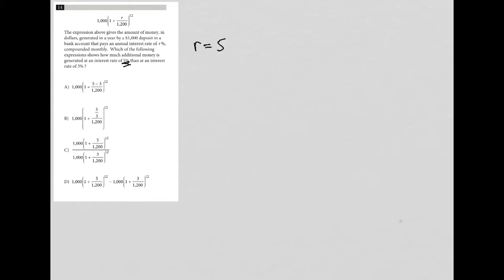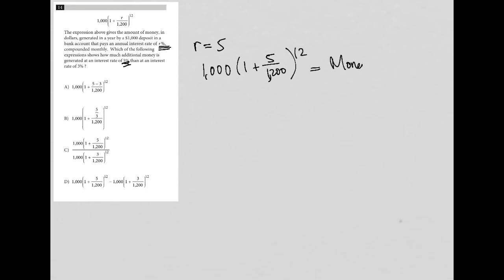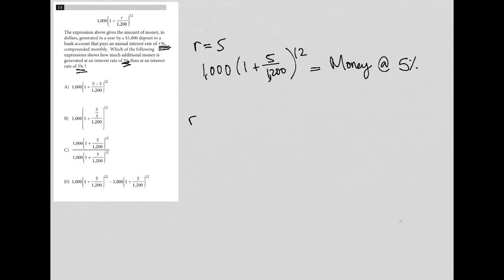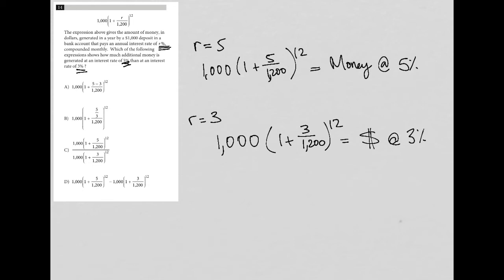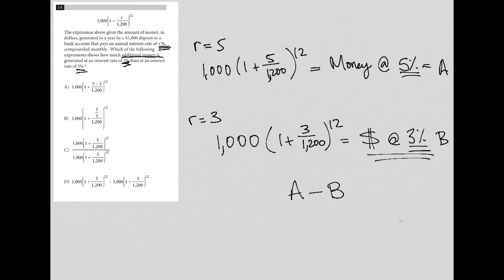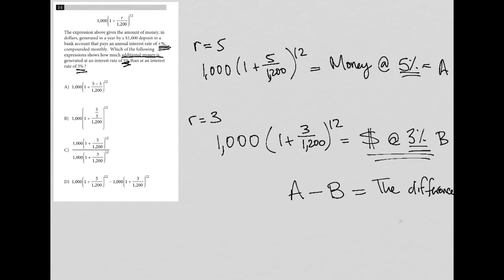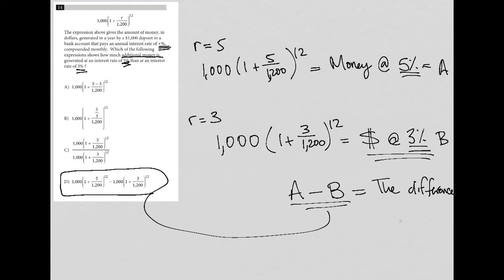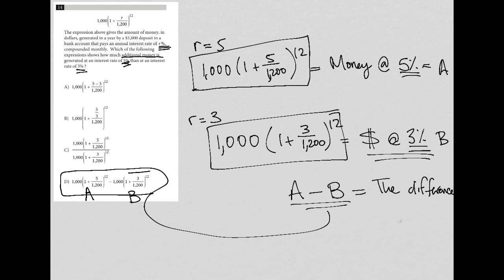The expression above gives the amount of money, in dollars, generated in a year by a $1,000....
Official SAT Test 4, Section 4, Question 14:

The expression above gives the amount of money, in dollars, generated in a year by a $1,000 deposit in a bank account that pays an annual interest rate of r%, compounded monthly.  Which of the following expressions shows how much additional money is generated at an interest rate of 5% than at an interest rate of 3% ?